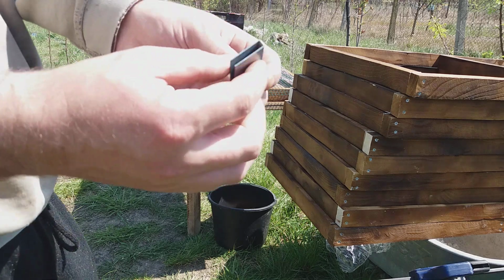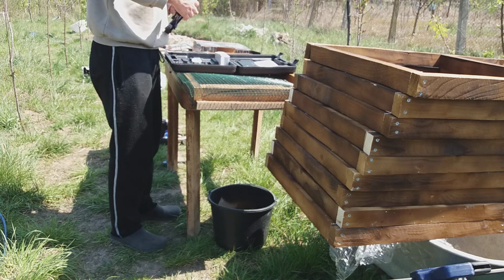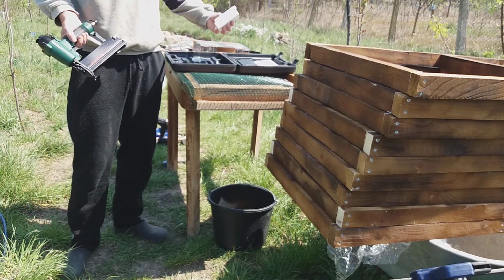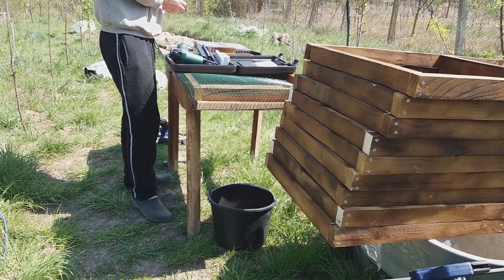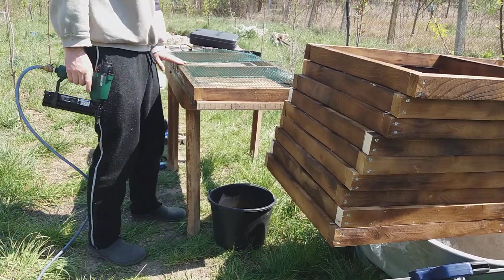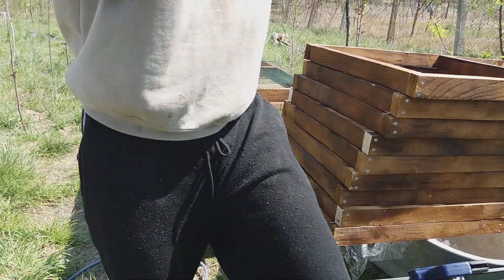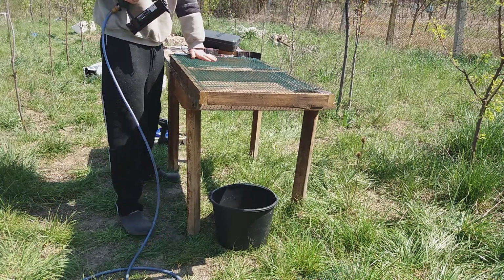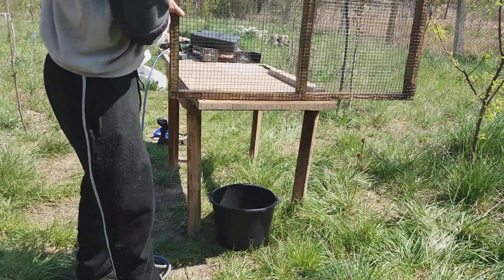1-12 How to build the ultimate chicken coop and tractor, modular, cheap an easy